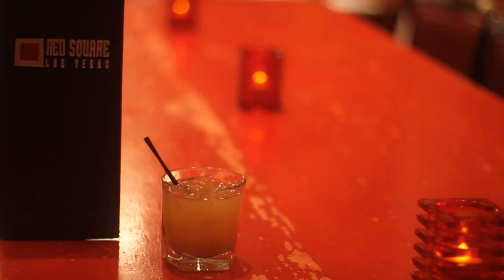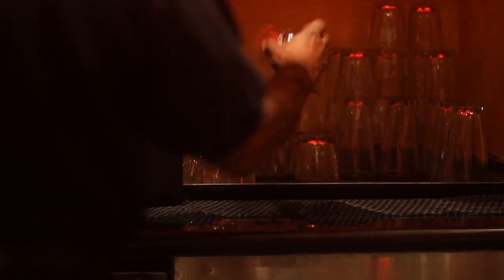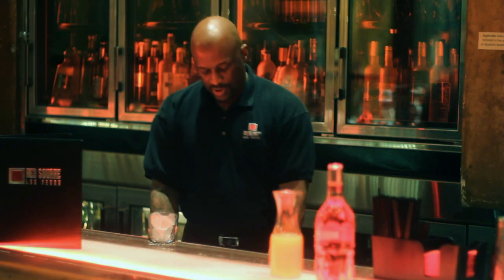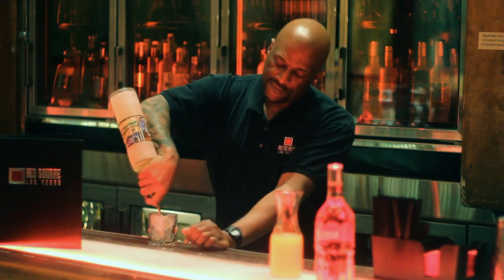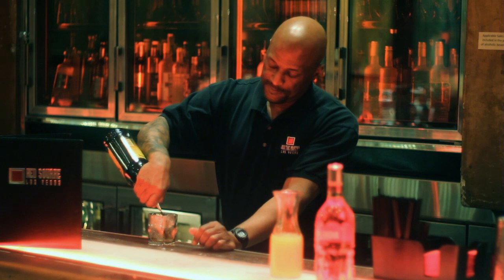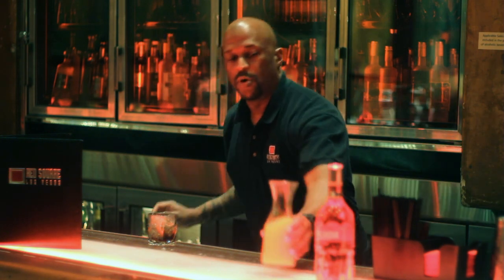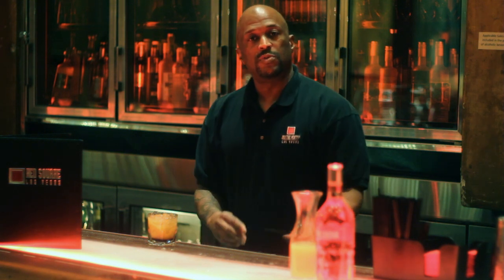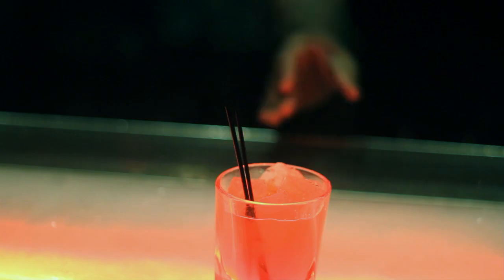Vodka & Mixed Drinks : How to Make a Tootsie Roll Drink With Chocolate Vodka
If you love Tootsie Roll candies, you're sure to love a Tootsie Roll drink with chocolate vodka. Make a Tootsie roll drink with chocolate vodka with help from a lead mixologist in this free video clip.

Bio: Kerry Coleman is a lead mixologist for China Grill Management, which oversees restaurants in the U.S., Mexico and the U.K.
Filmmaker: Colin Anderson

Series Description: The easiest way to become the most popular person at any party, bar or other social gathering is to learn how to mix a good vodka drink. Learn about various types of vodka drinks and find out how to mix your own with help from a lead mixologist in this free video series.